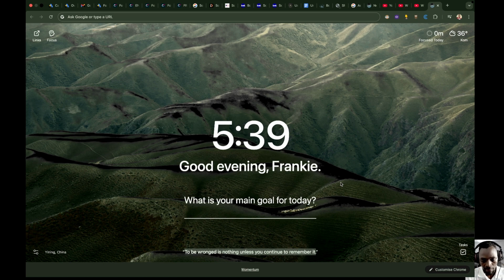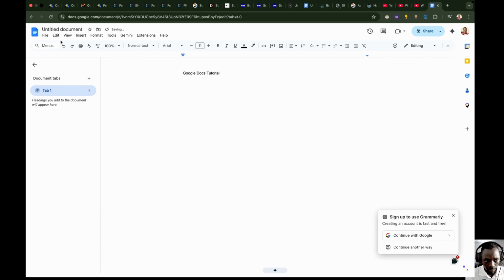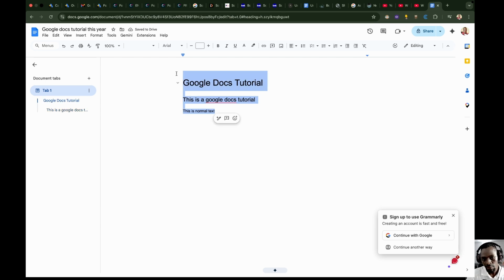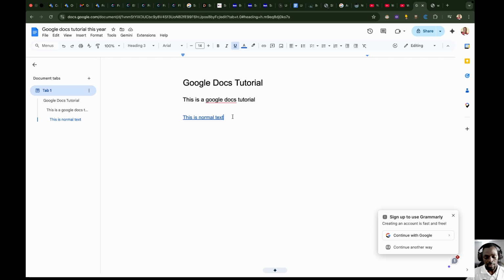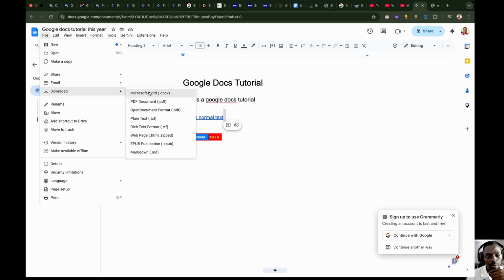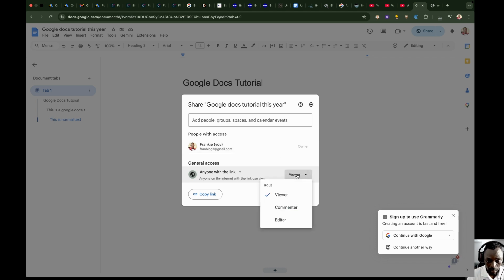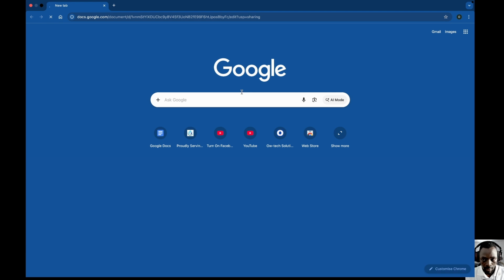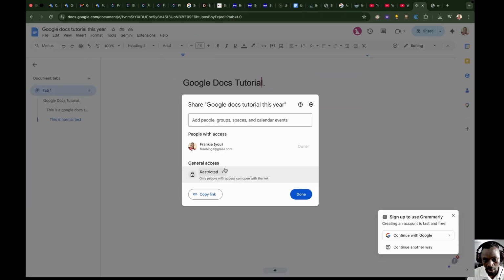How To Start Using Google Docs Today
In this video, we’ll dive into a basic "google workspace tutorial" focusing on how to use Google Docs. We'll show you how to access this and other "google apps" from your Gmail, covering everything from creating documents to sharing them efficiently. If you find these "gmail tips and tricks" helpful for managing your "google drive" and learning "how to use google docs", don’t forget to subscribe for more tech tips and tutorials!

Chapters

00:00 Introduction